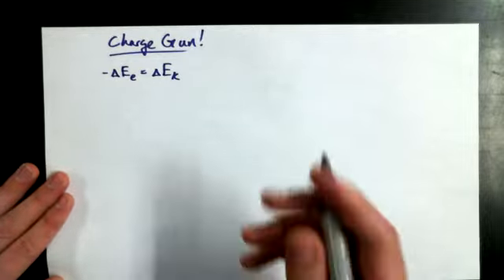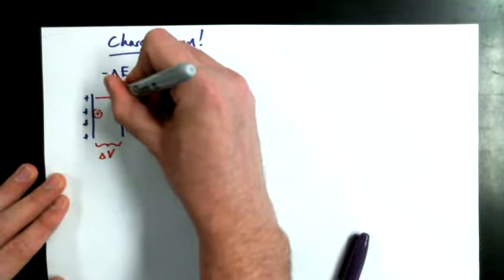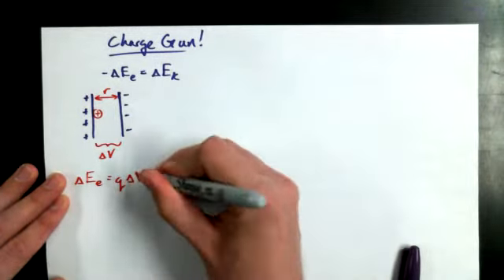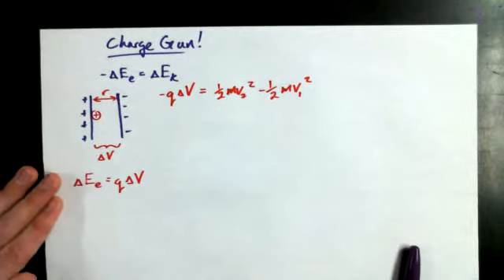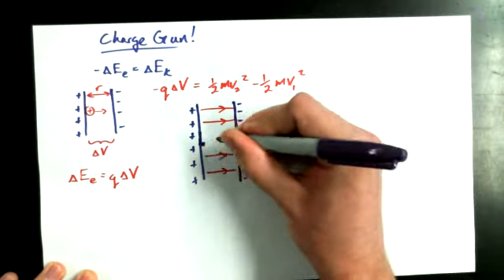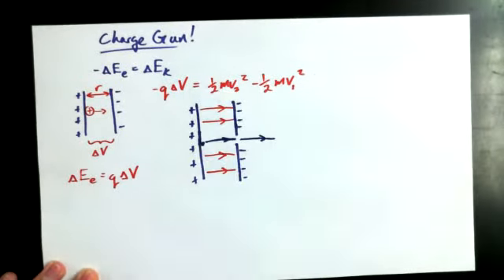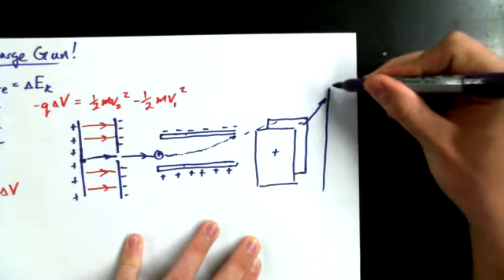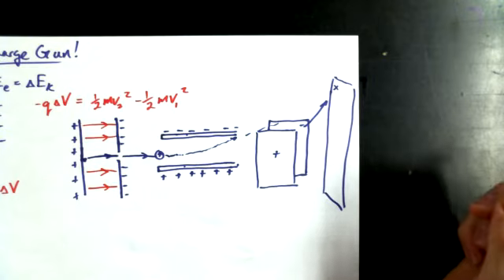6 5E A Charge Accelerating Gun